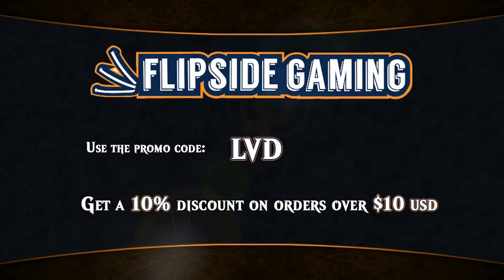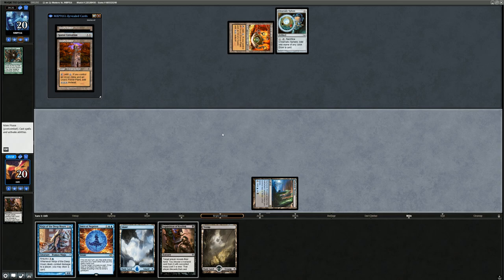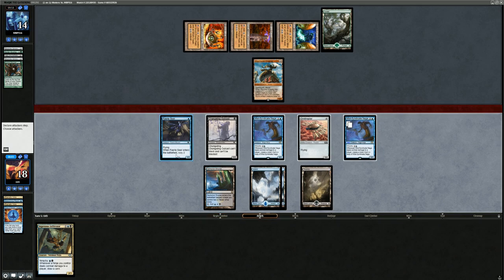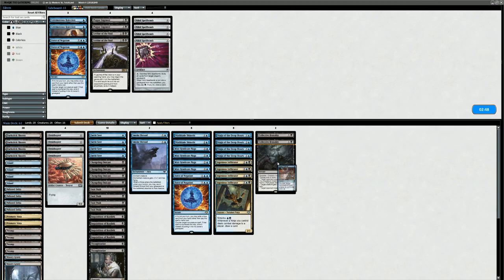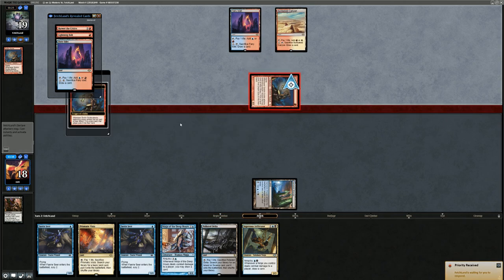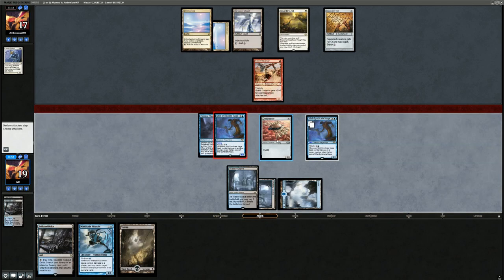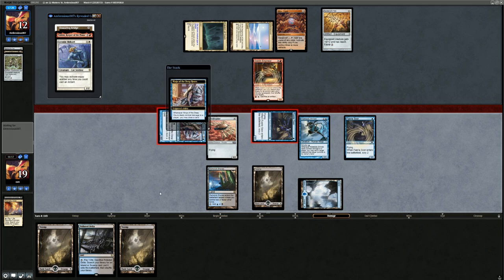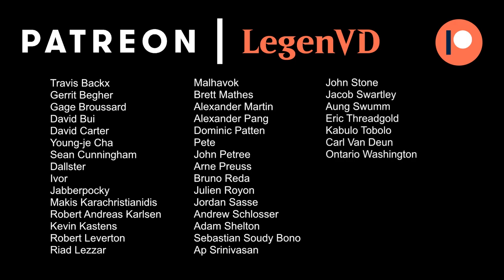Magic Online - Modern - Ninjas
Magic Online deck tech & gameplay with Blue/Black Ninjutsu in Modern.

Match 1: 06:28
Match 2: 17:34
Match 3: 34:32